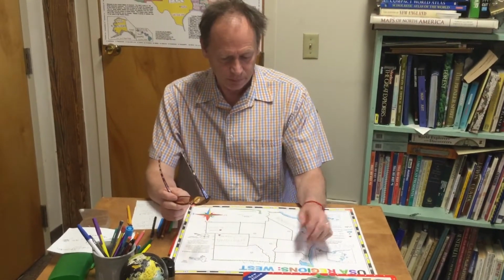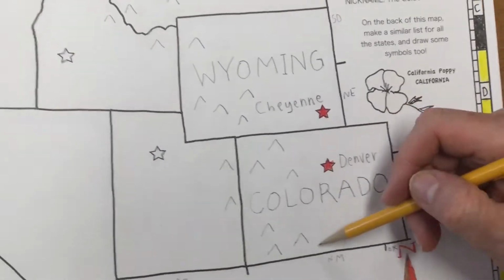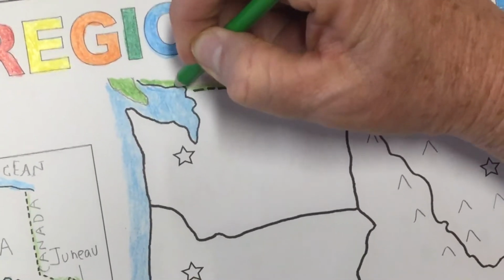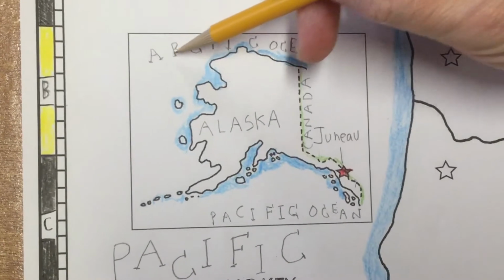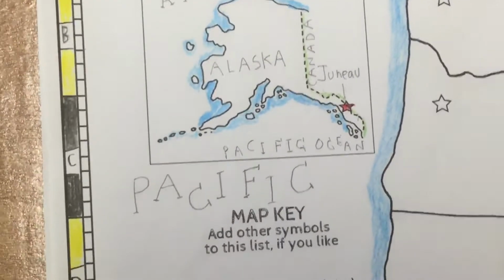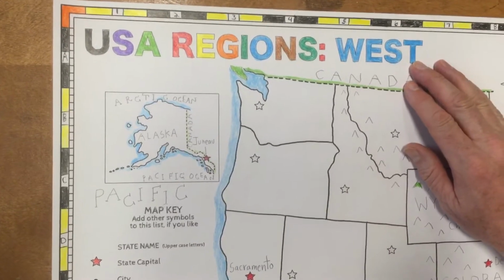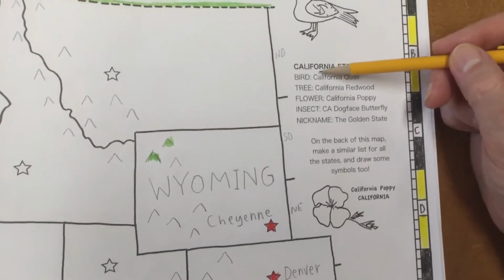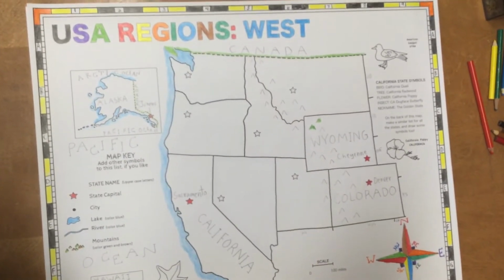USA 5 Regions Map Workshop (5/5)